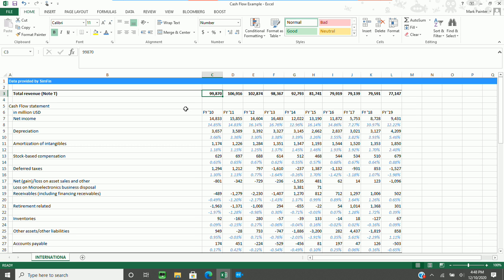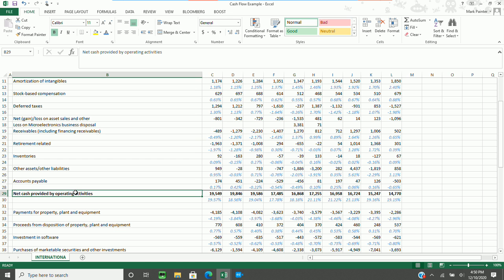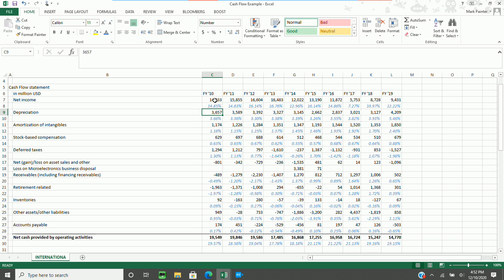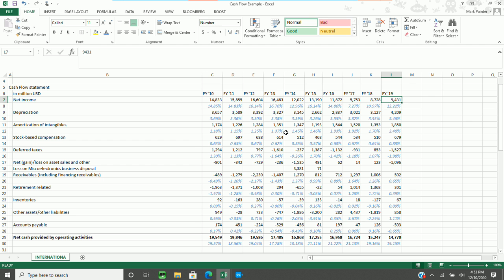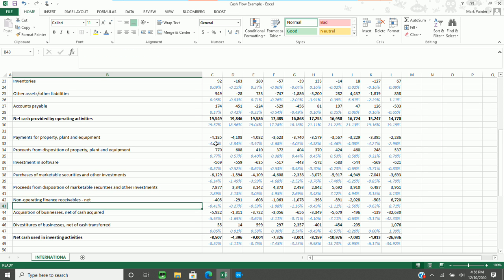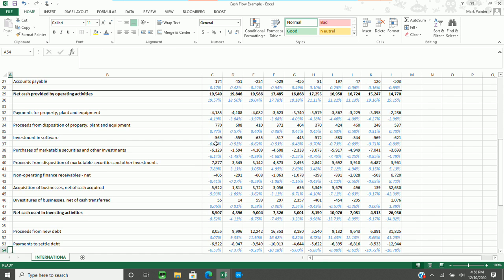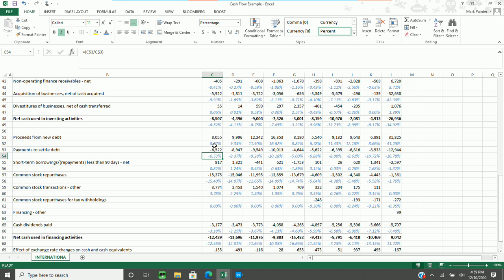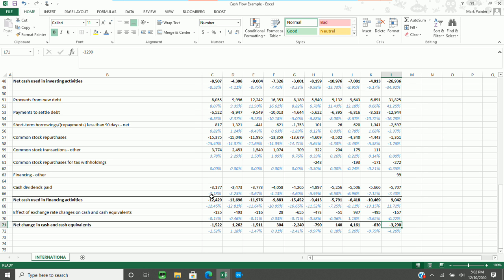EverGuide Cash Flow Statement Tutorial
We walk through an analysis of the cash flow statement and talk about what different measures mean and what it explains about the company